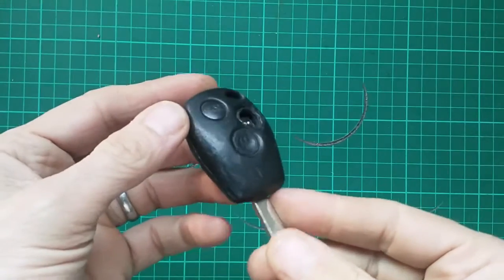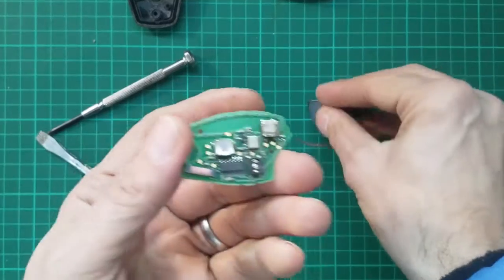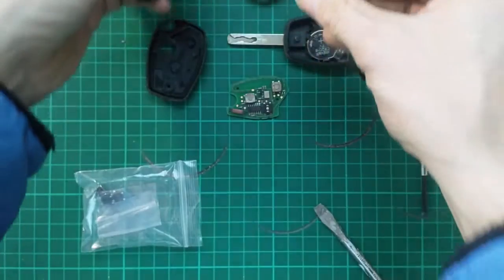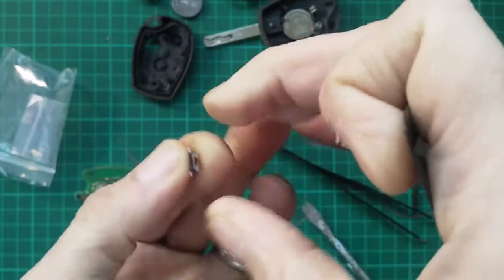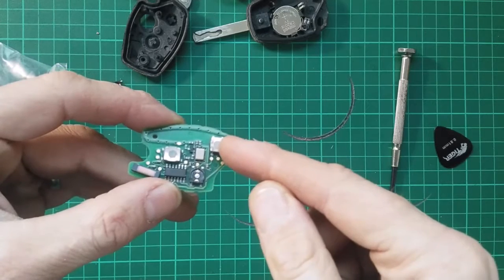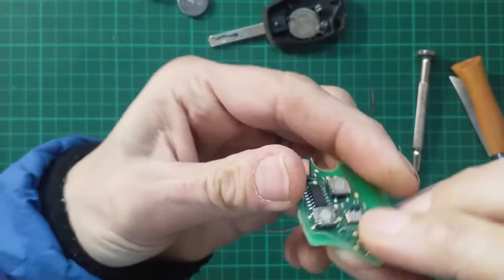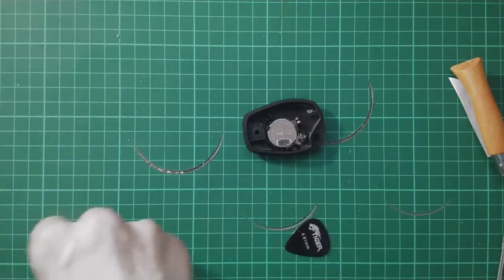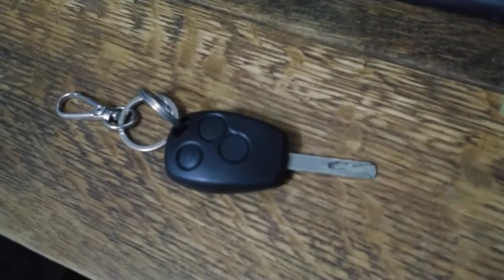Renault Car Key Repair - Broken Button [Modus, Clio, Kangoo]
A walk through of a repair for the broken button and microswitch on my Renault Modus 3 button key. Using a replacement shell and microswitch kit sourced from ebay. It didn't go quite as planned but we got back to a functioining key in the end and learnt a few lessons!